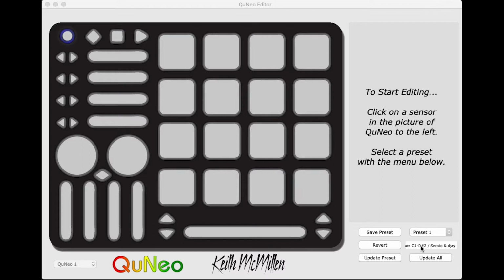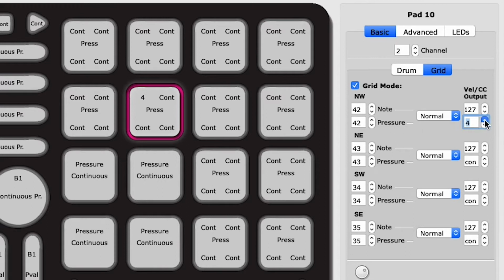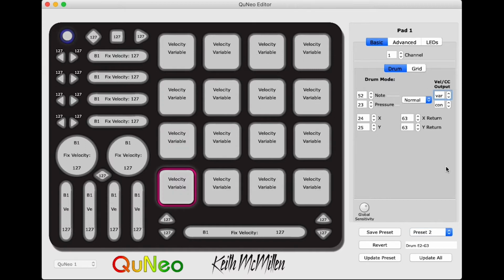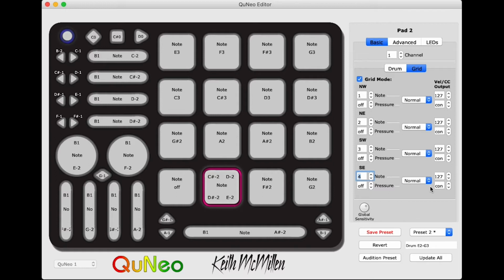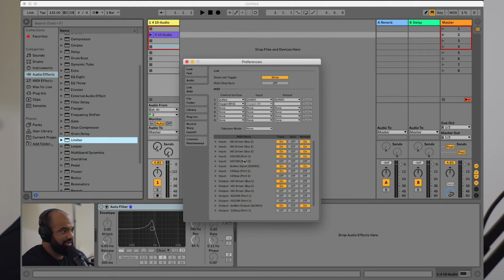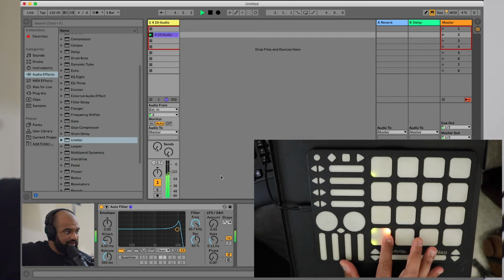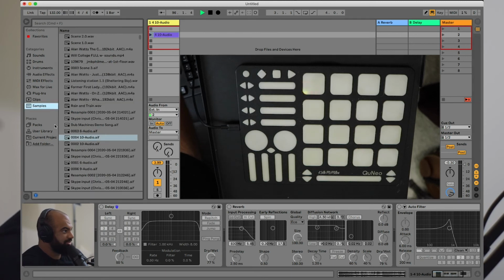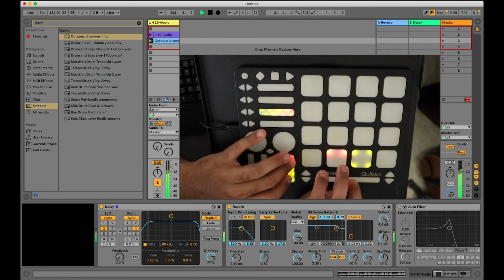The QuNeo, how do you use it? (Setup, Mapping, Ableton)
About:

QuNeo is the key to capturing creativity when and wherever it strikes. Lightweight, yet durable enough to tumble around in your backpack; simple to use, yet programmable beyond imagination – QuNeo is a must for musicians looking to get the most out of their controllers. With QuNeo’s dynamic playability and stunning LED visual feedback, bring the creative process off the screen and into your hands.

QuNeo offers a functionally elegant meld of the classic and the cutting-edge in music technology. Rooted in history with its 4×4 pad array, sliders, and rotary control, yet propelled into the future by our Smart Fabric sensors which sense pressure, position, and velocity. QuNeo will liberate your creative experience no matter how you choose to work.

Intro: (00:00)
First Look: (00:34)
Presets: (01:23)
Drum/Grid Mode: (02:56)
Grid Mode Info: (03:27)
Grid MIDI: (04:18)
Programming Tips: (05:26)
Make a Preset: (06:55)
MIDI trick: (08:39)
Grid programming: (09:36)
Save Preset: (11:02)
Install/Manual: (11:42)
Save and Update!: (12:55)
Ableton Setup: (13:25)
Mapping Controls: (14:14)
Drum Mode Mapping: (14:31)
Touch Filter/Music: (16:40)
Grid Mode Mapping: (17:47)
Drums Demo: (20:40)
Fader Mapping: (22:20)
Possibilities: (23:24)